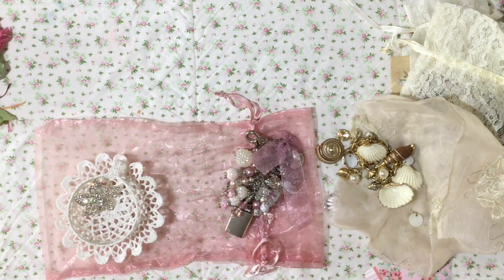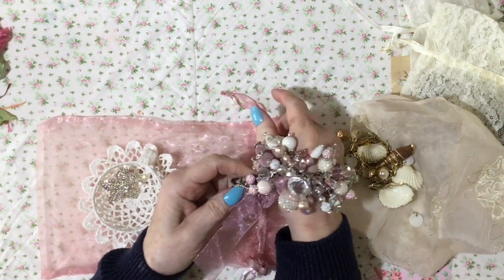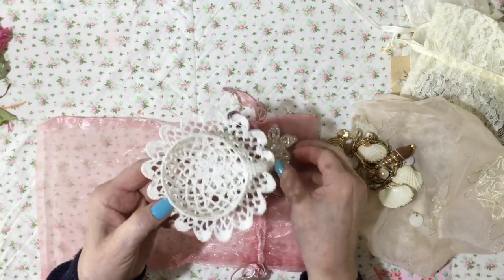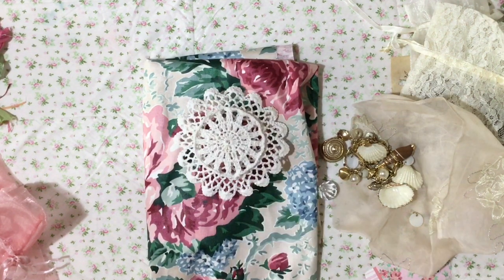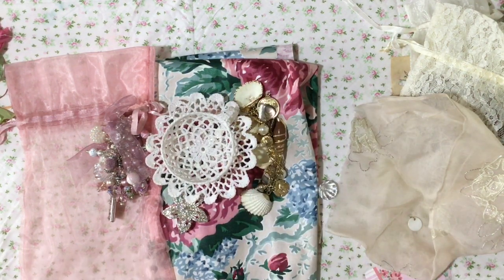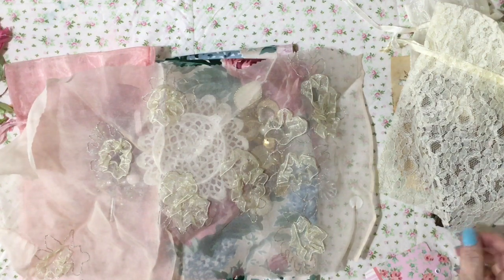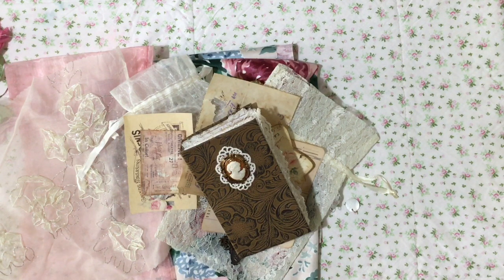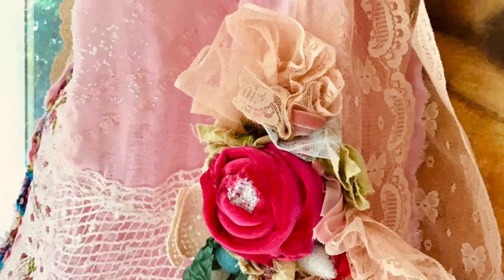Goodies from my darling friend Little Rhonda Lee